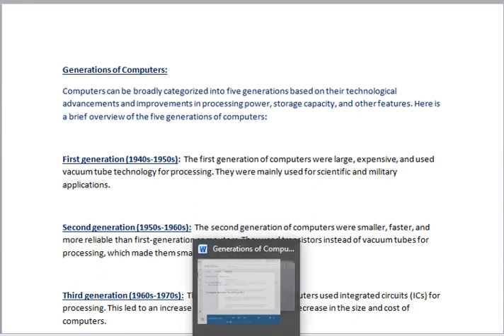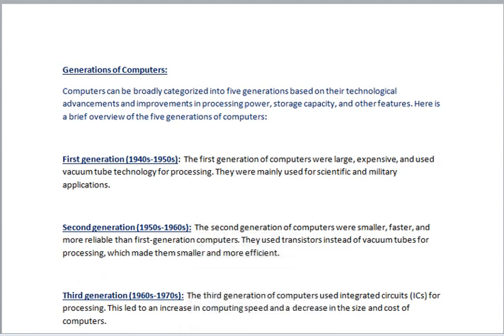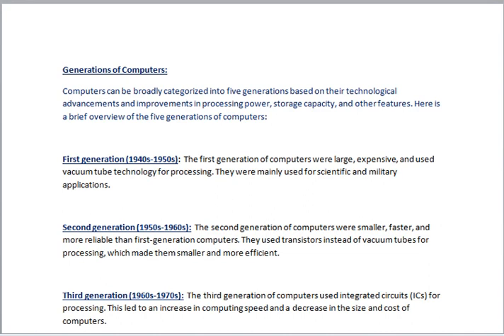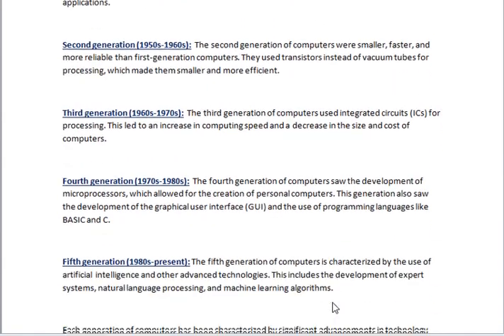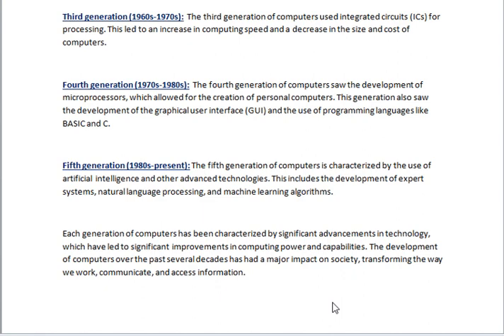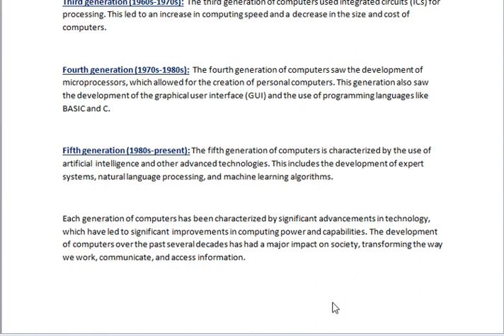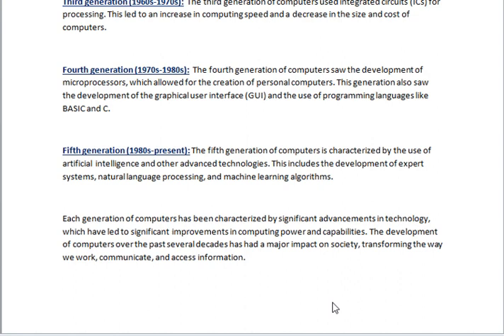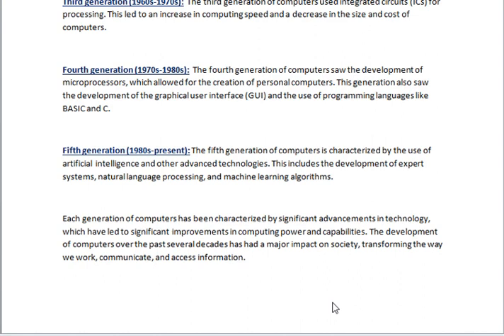Generations of Computers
About Gegerations of Computers